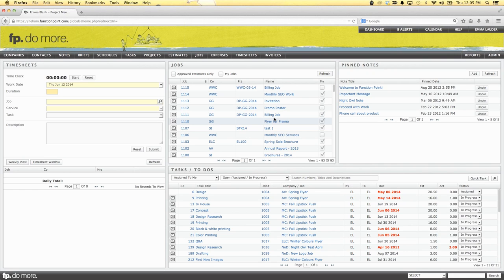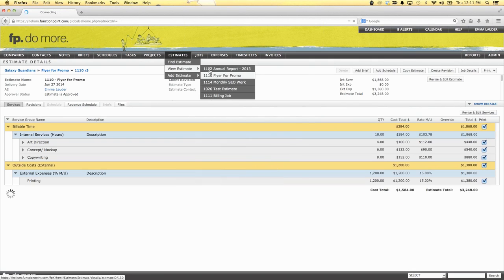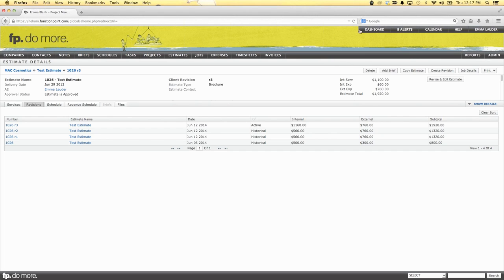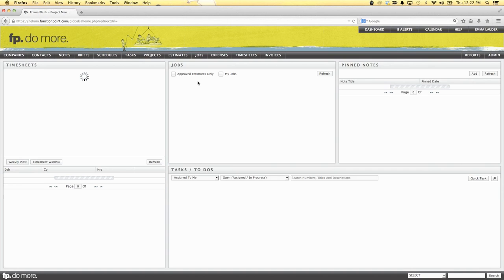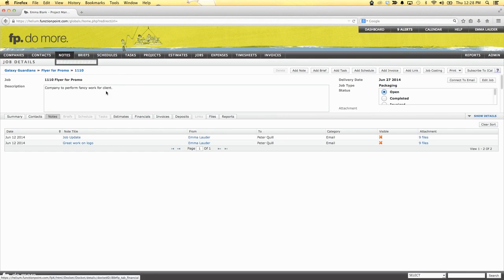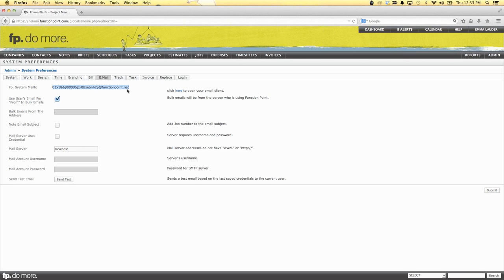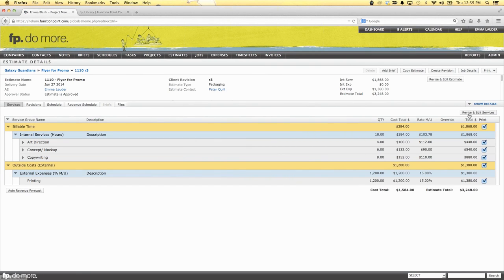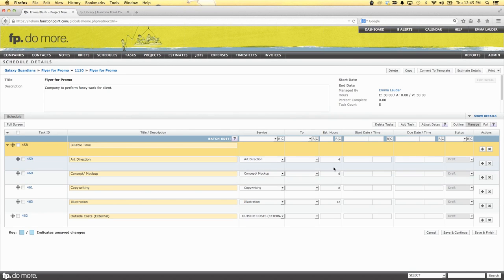Email Integration & Scope Creep | I Heart Jobs Mini Series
Oh, for the love of jobs! Managing jobs from beginning to end, while keeping on top of expenses, time tracking and scope can feel like riding a unicycle and juggling. This new fp. mini-series will cover the topics listed below, so you can manage jobs like a pro, while standing on your head.

Email Integration & Scope Creep
Two for the price of one is always great value and this session is no exception. These fp. features will help you capture email and manage changing job deliverables — now that's great value!
 -Learn how to quickly begin incorporating email integration into your day-to-day activities, and the added value of doing so
- Walk through of steps to take in the fp. system, when a client requests changes to the established scope of work

Function Point's Creative ad agency project management software is the easy to use, all-in-one, cloud based workflow management system specifically designed for creative and advertising agencies. Function Point's agency management system allows you to track time sheets, schedule projects, plan jobs, process information and organize briefs all through a suite of tools available on the web for a design agency on the rise.